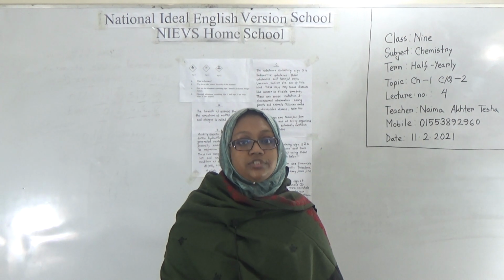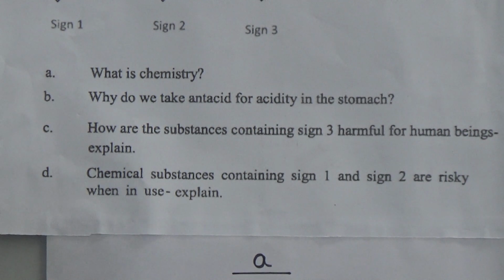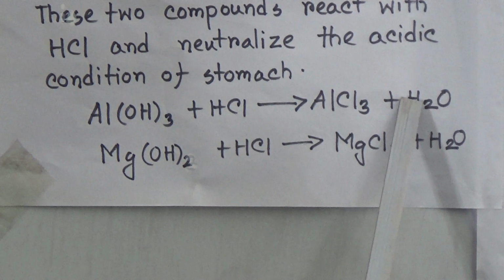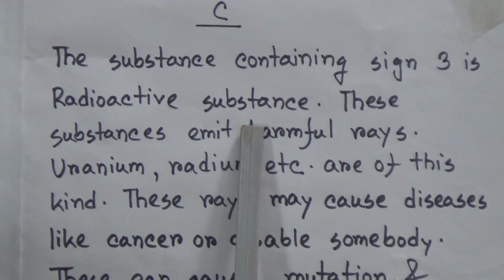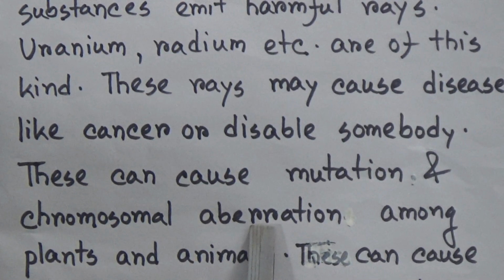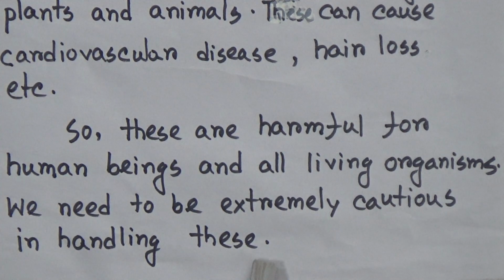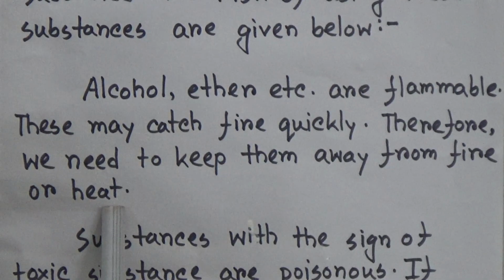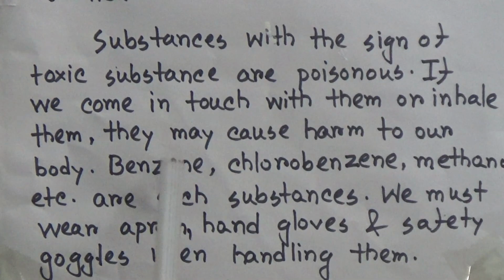Class: Nine, Subject: Chemistry (Lecture- 04), Topic: Ch-1, C/Q-2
Class: Nine
Subject: Chemistry (Lecture- 04)
Topic: Ch-1, C/Q-2
Teacher: Naima Akhter Tesha